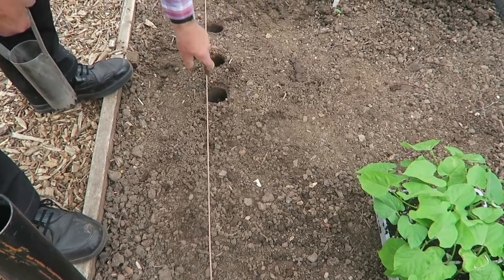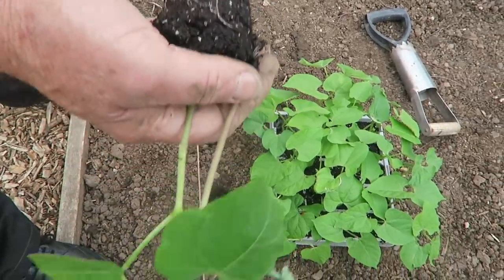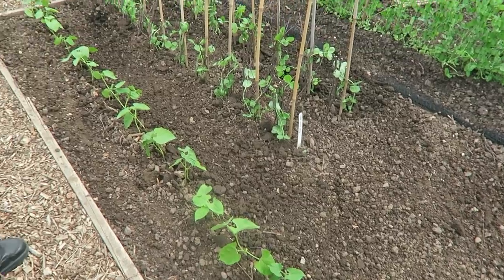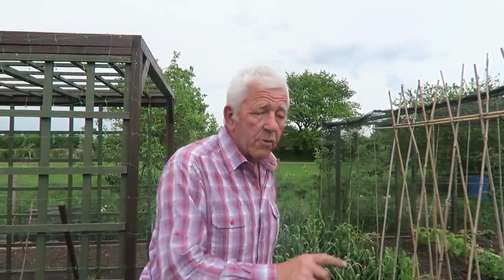Planting Out Young Vegetable Plants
This week we planted out blauwschokker peas, rocquencourt yellow beans, mixed squashes, tomatoes san marzano 3.
Showed the plants I planted out earlier, butternut squash walnut F1, courgettes easypick gold F1, beans coco de paimpol.
Episode 233.
Music Tono By Silent partner.